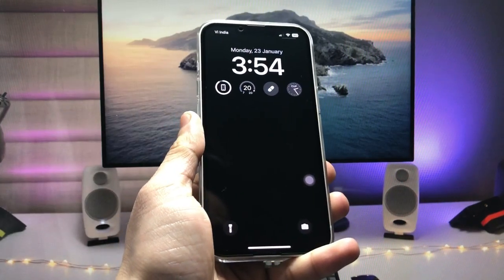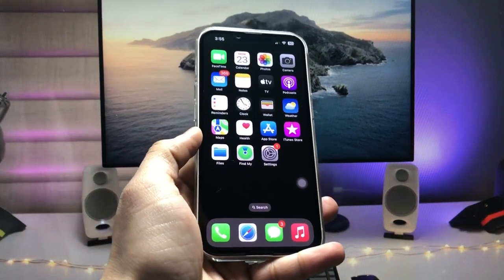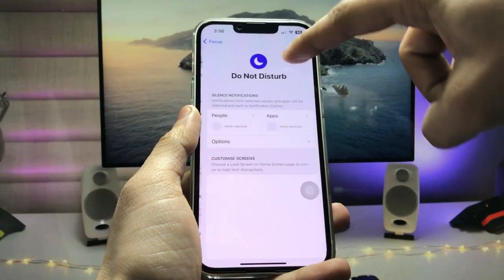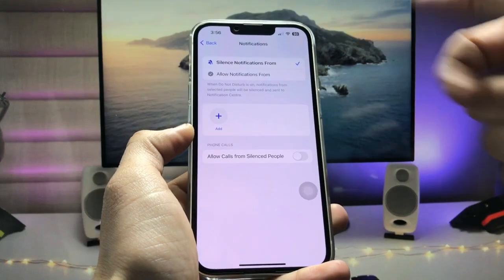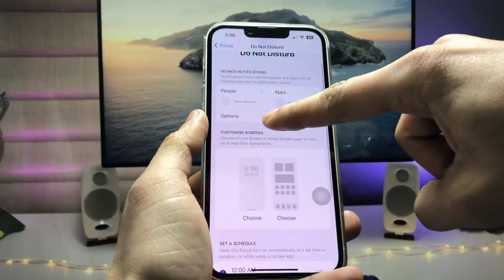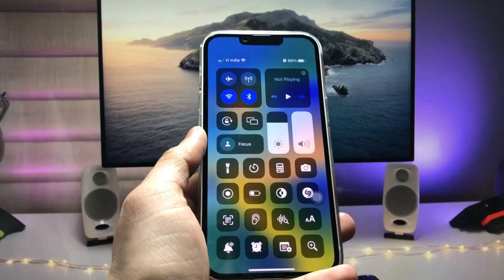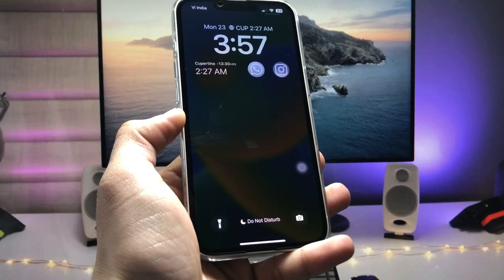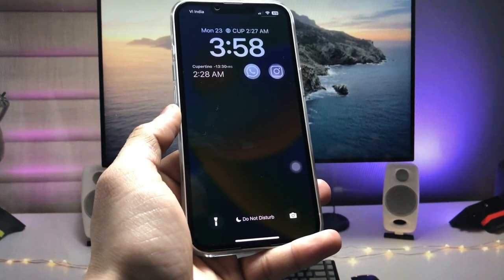How to Enable Always On Display Mode on Old iPhone's X, 11, 12, 13 || Enable Now